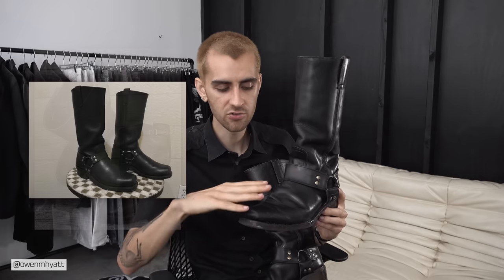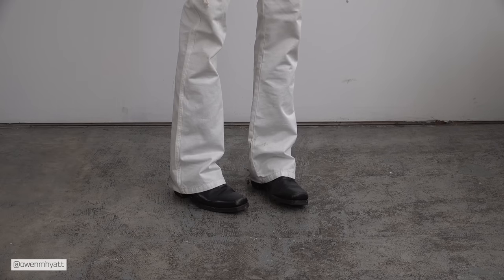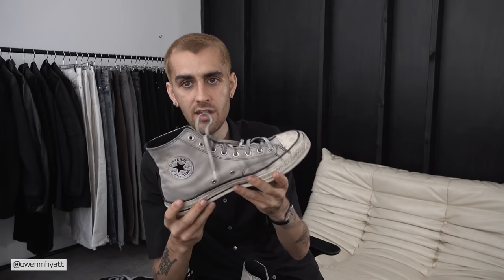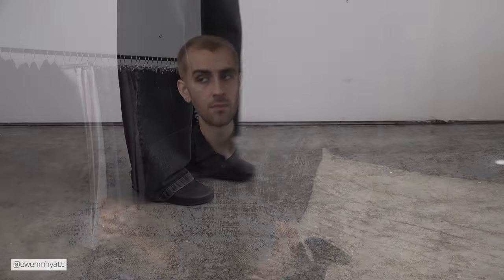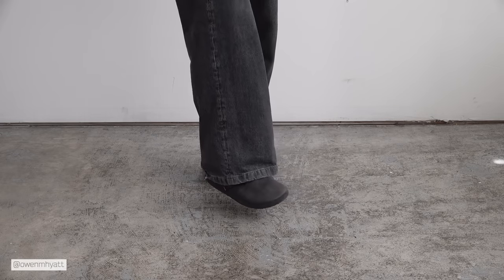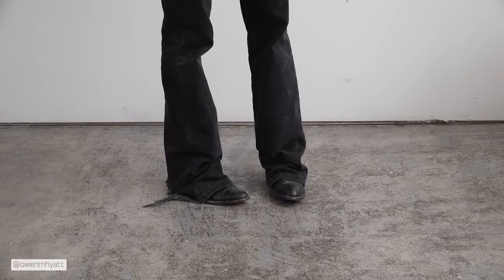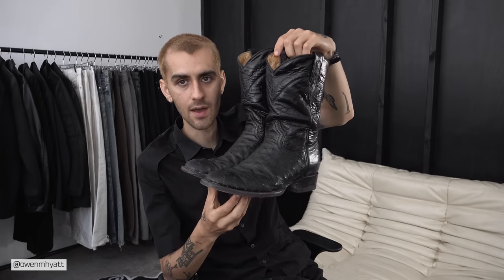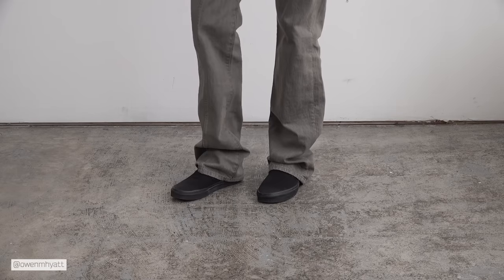Affordable Shoes I've Been Wearing Recently 🏴